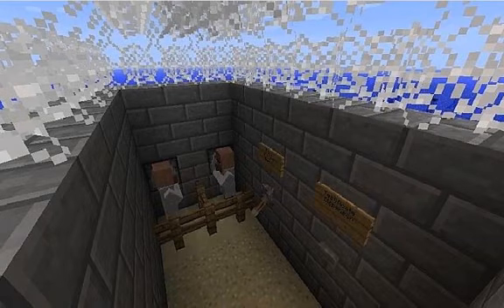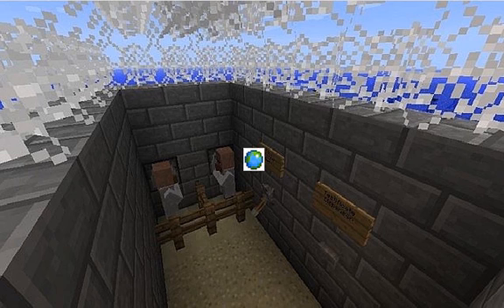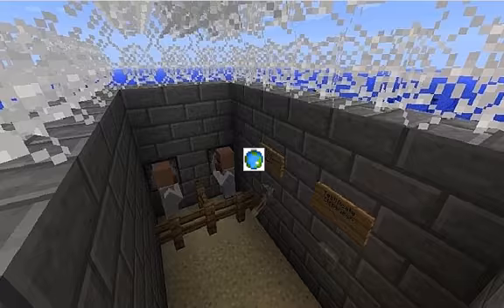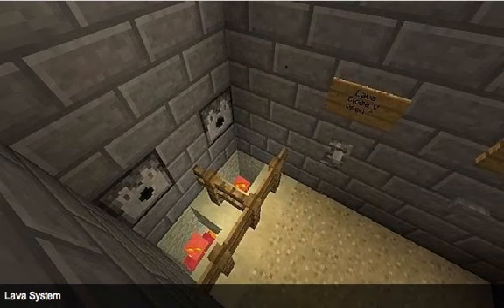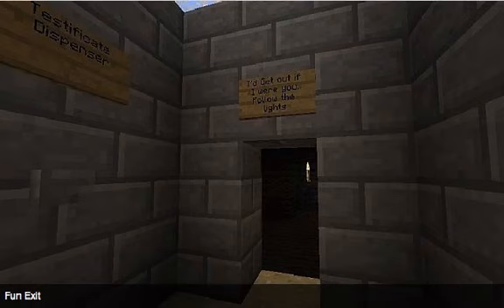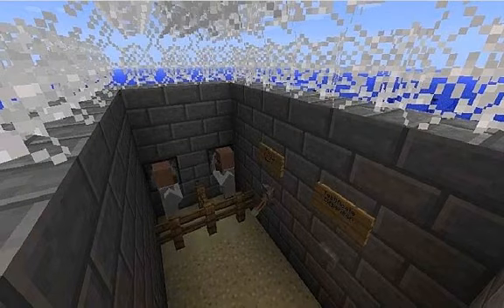Minecraft 1.4.2 Villager Trading System DOWNLOAD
Check out my minecraft server! IP: 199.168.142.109 Check out my server! 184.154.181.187